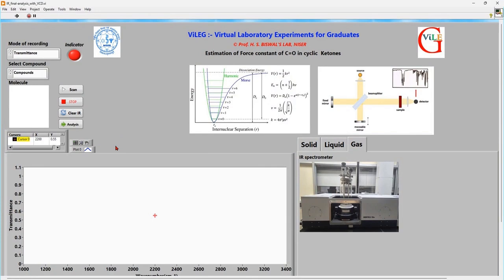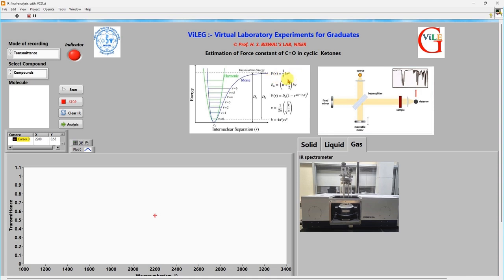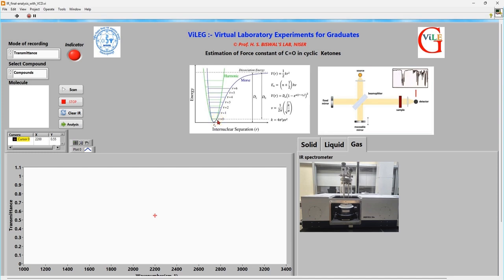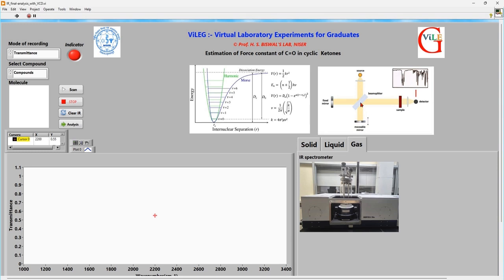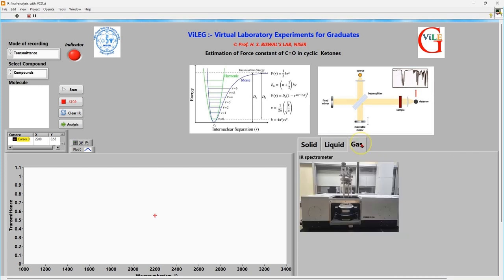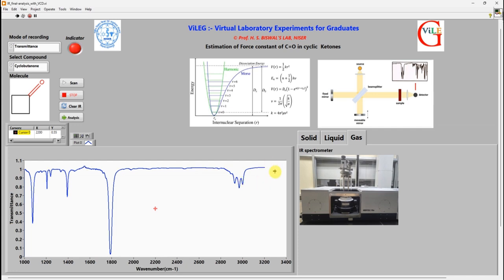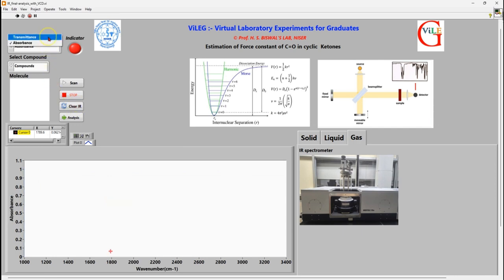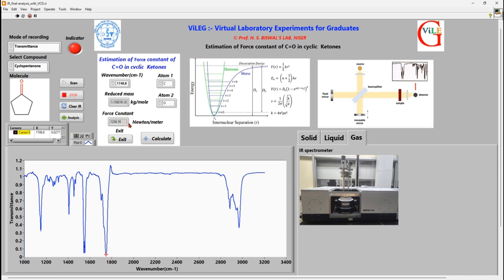ViLEG: IR Spectroscopy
Discover how to record FTIR spectra with ViLEG and calculate the Force Constant. This video is narrated by our post-doctoral fellow, Dr. Binod Oram, who will guide you on how to proceed.